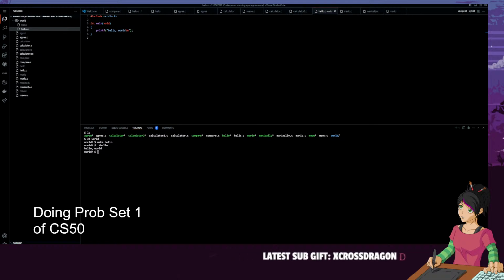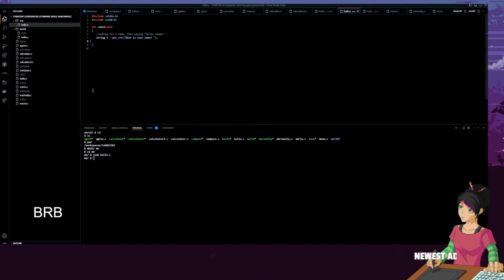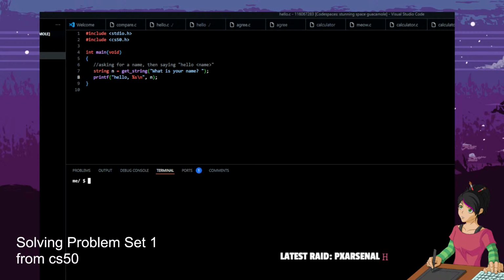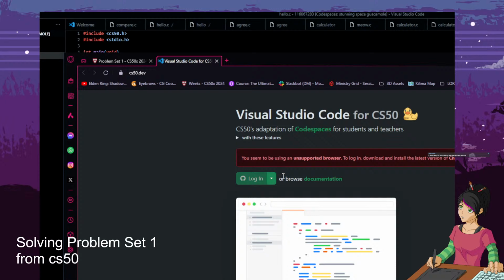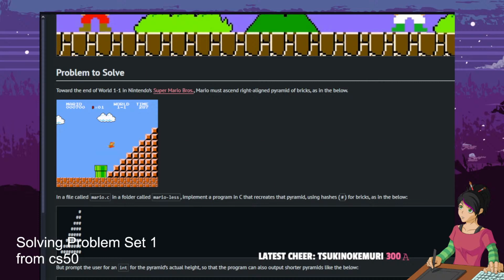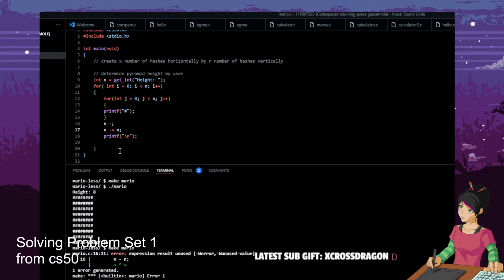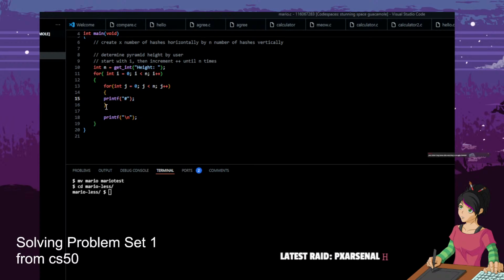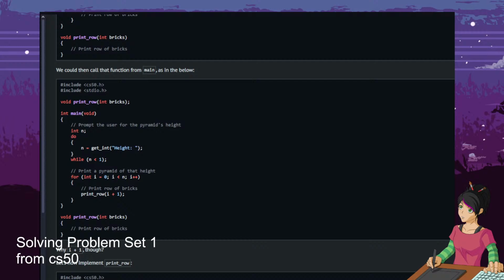Zeu learns to code! Relaxing typing and stuff